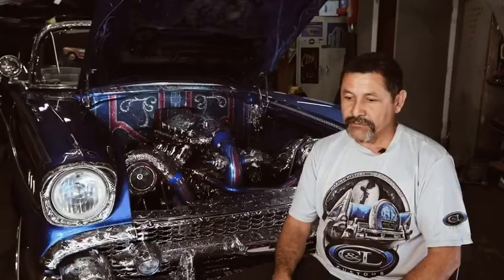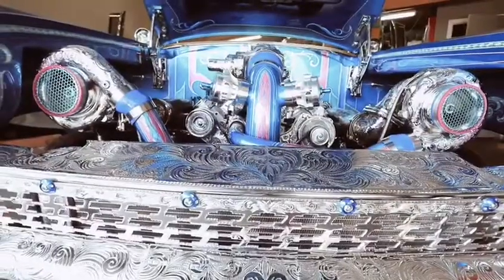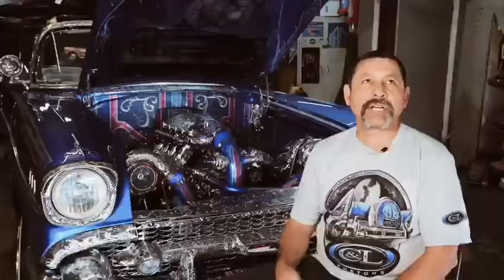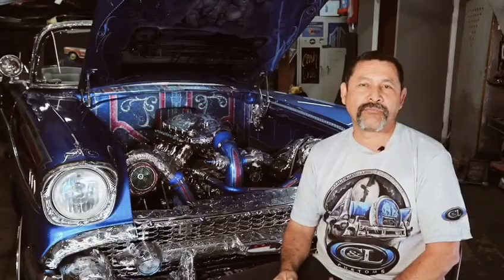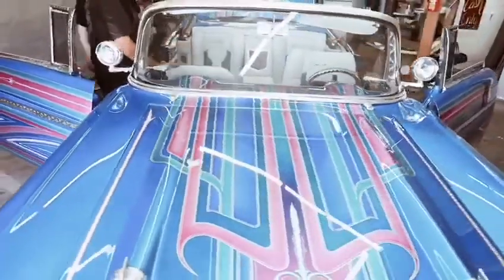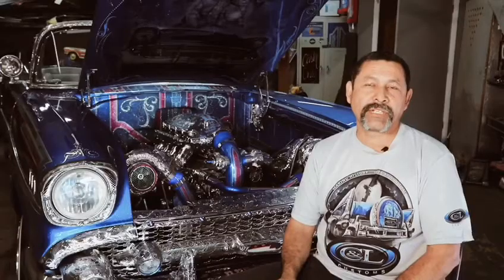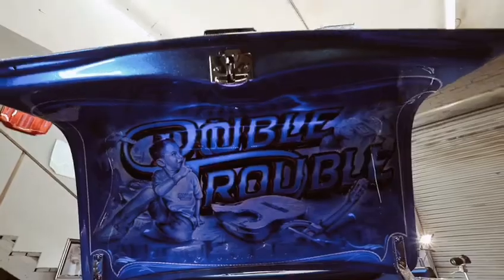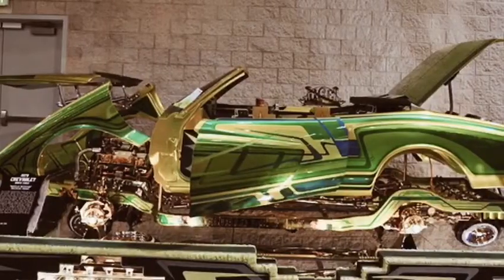chino vega cl customs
clcustoms